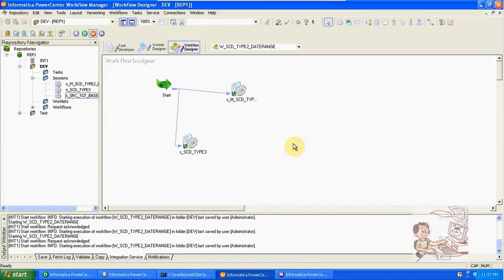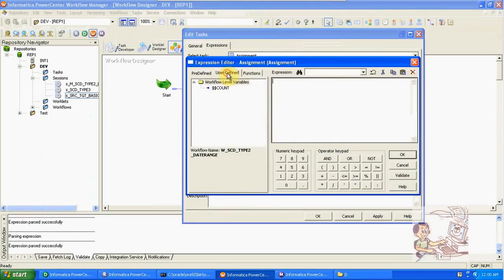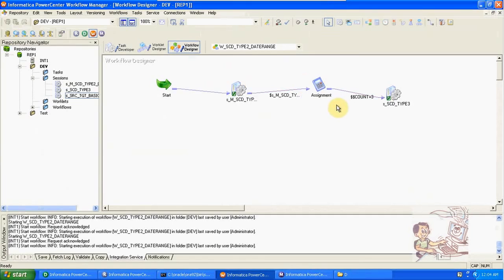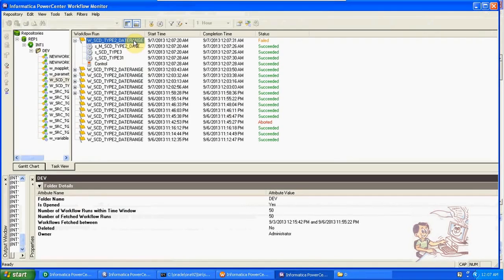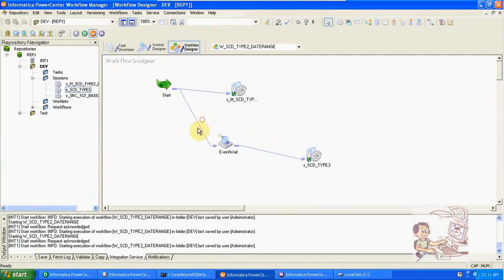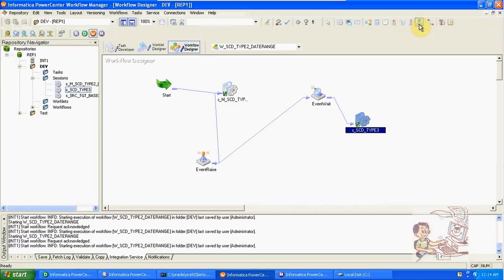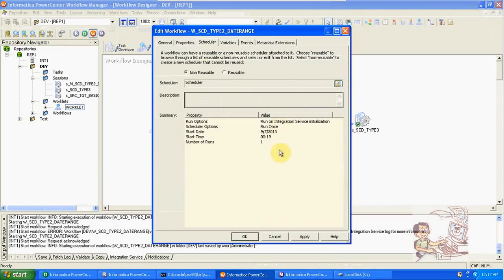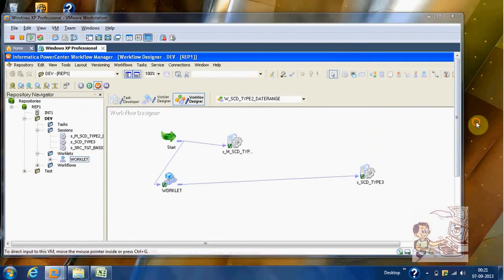Informatica Workflow Advance Topics For Beginners Part 31